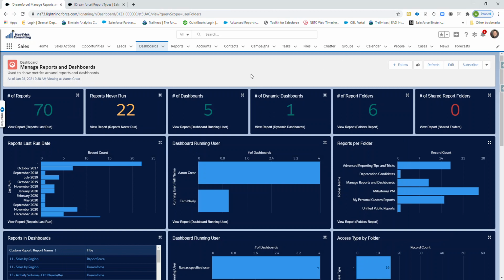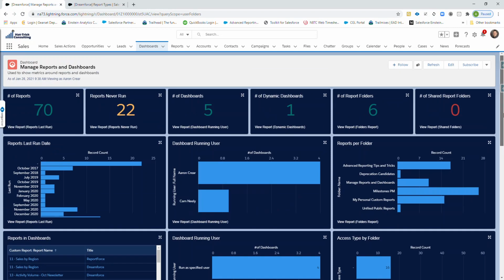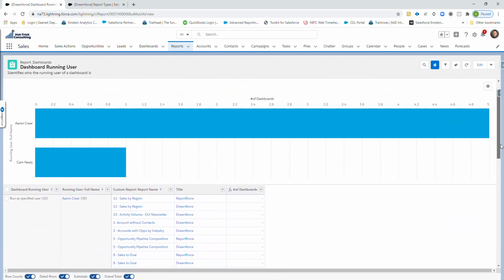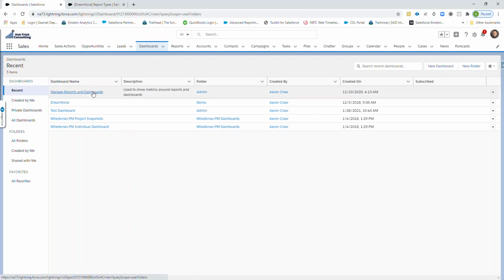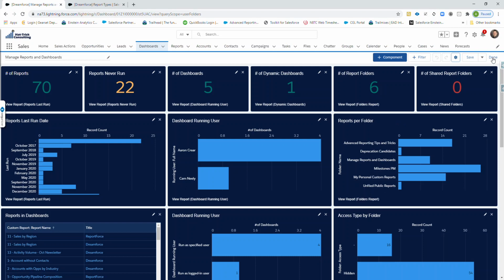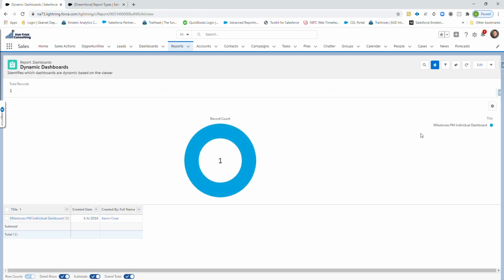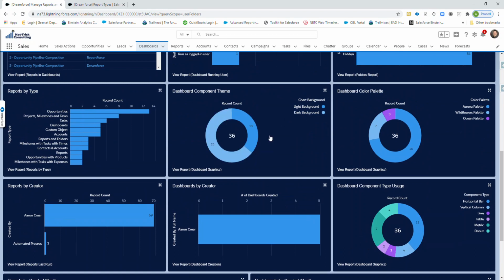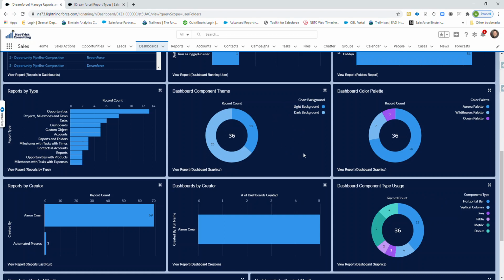Manage Dashboards Through Reports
This video will show a few quick ways to use Salesforce reports to help monitor and maintain your dashboards